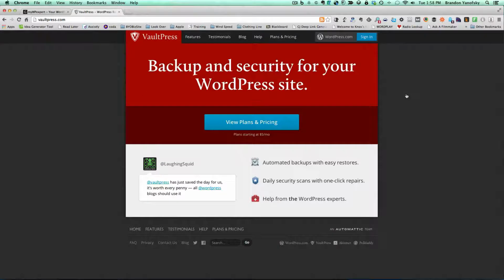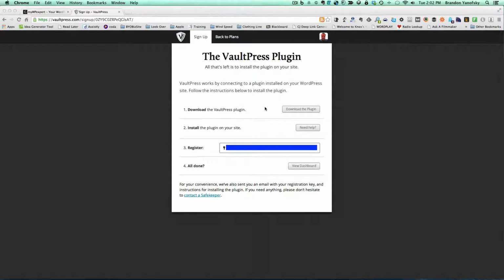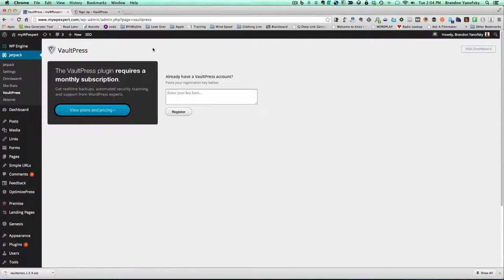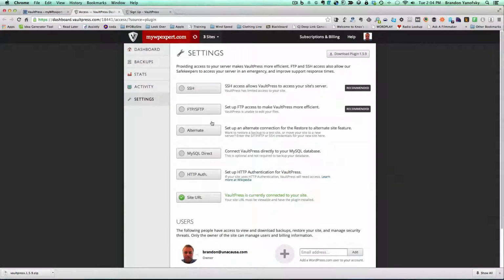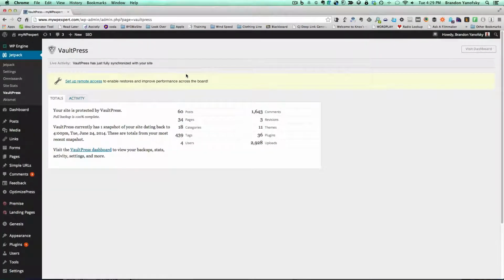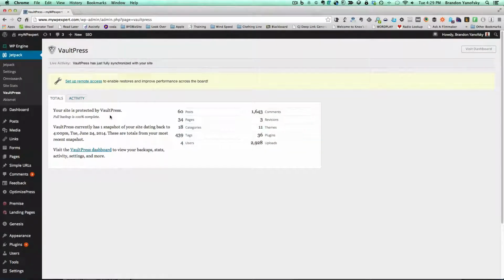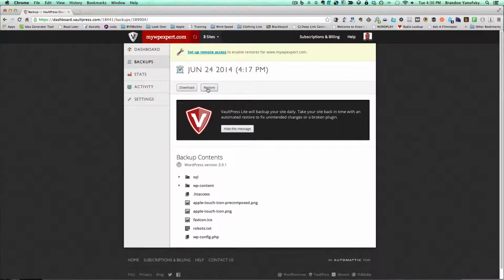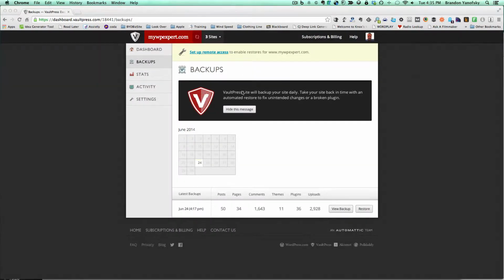WordPress VaultPress Plugin | How to Download, Install & Activate it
VaultPress Plugin is a real-time backup and security scanning service for WordPress built-on websites. Particularly, built, designed, developed, and maintained by Automattic. (The same company (Automattic) that operates (and backs up!) millions of sites on WordPress.com). Learn more about it and how it works

Follow us for more through;